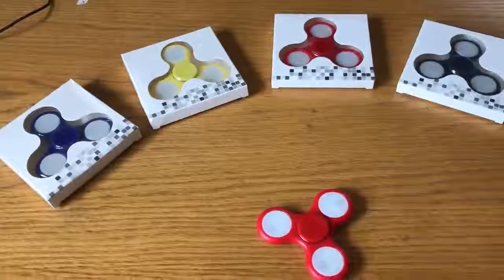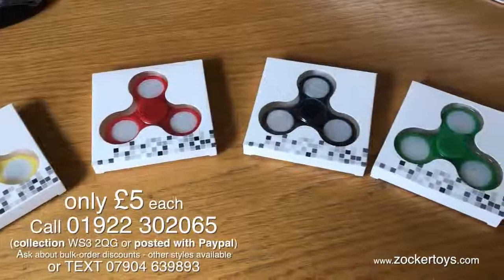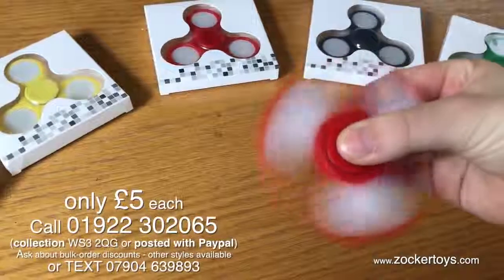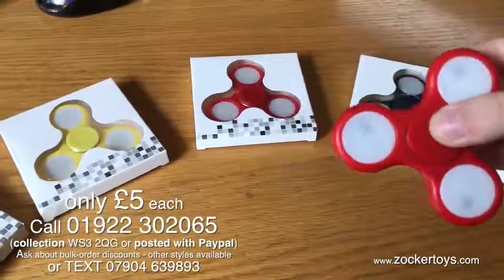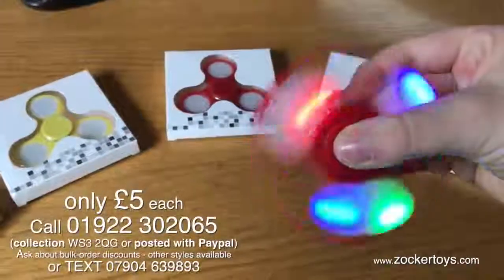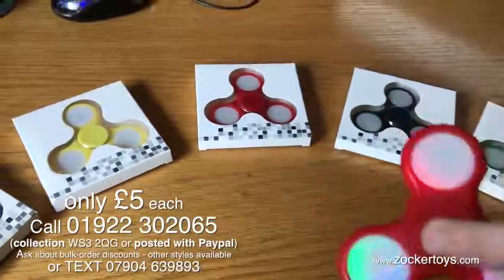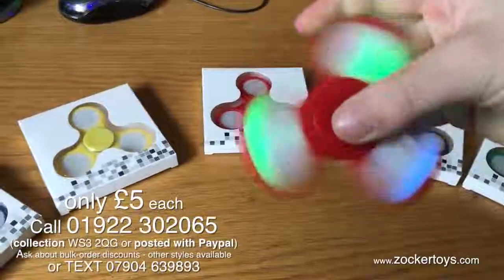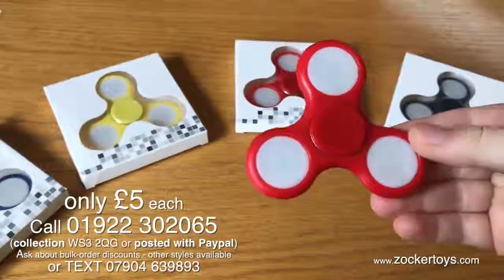LED flashing Fidget Spinners How to Use them - Zocker Toys UK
LED fidget spinners take the fidget spinners experience to a whole new level.

With these approved LED fidget spinners the LEDs have 3 settings for different flashing levels from rapid flashing to soothing slow pulse flashing and the ability to switch the LEDs off too.

These LED flashing fidget spinners come in a variety of colours including red, yellow, black, blue and green. This video shows how to use these engaging flashing LED fidget spinners.

You can have fun with these in the day light and with an even more enhanced experience in the dark or in the twilight.

Find out more about how you can do tricks with these fidget spinners and even order them online at:

Zocker Toys UK
4 SYB Offices, Thornbury Road
Walsall WS2 8JJ
United Kingdom
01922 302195